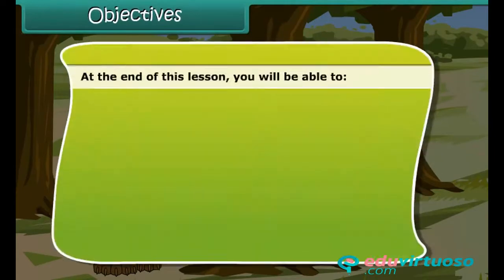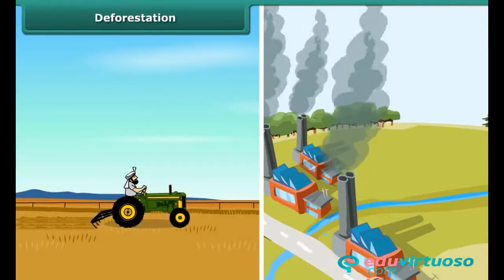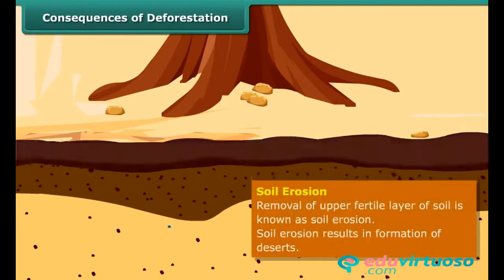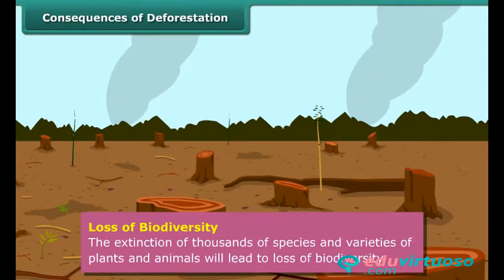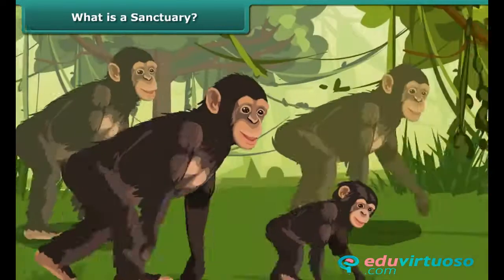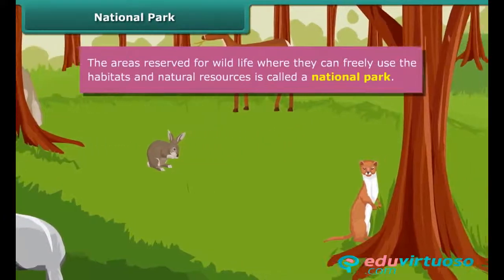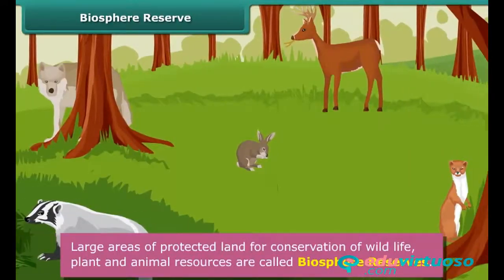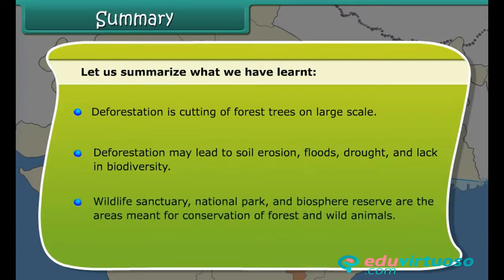Natural Reserves for Plants and Animals | Class 8 | Science | Biology | CBSE | ICSE | FREE Tutorial